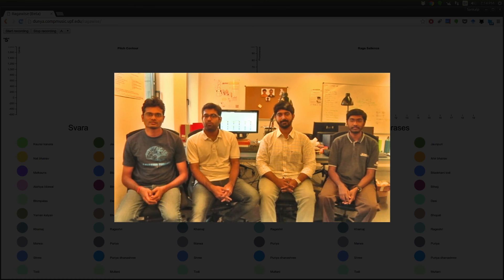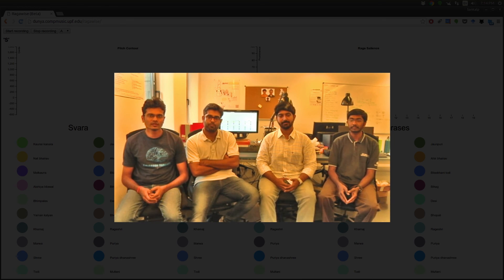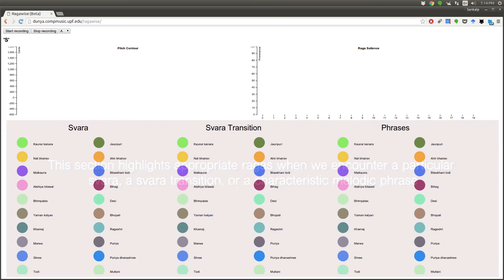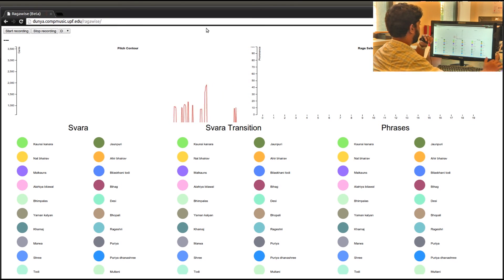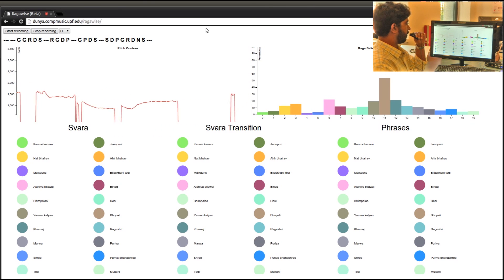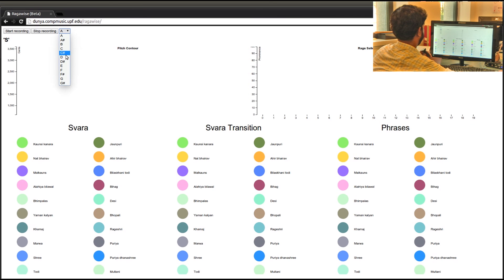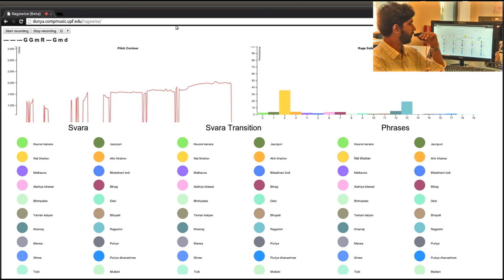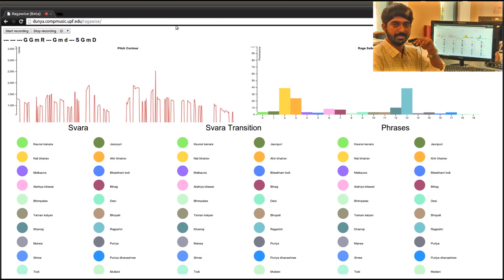Rāgawise: A Lightweight Real-time Rāga Recognition System for Indian Art Music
Ragawise is a real-time rāga recognition system. This is a prototype system developed as a hack in HAMR event in ISMIR 2015 in Malaga, Spain. Currently this system works for Hindustani Alaps and Vilambit  (slow) laya melodies. We have so far tested it for vocals but hopefully it works with any monophonic instrument. In the future we would like to make it more robust to different recording conditions and also make it compatible with melodies in Carnatic music.

We make the code/implementation for pitch estimation in javascript (which can run on most of the browsers) publicly available

For a good performance use an external microphone. Comments are welcome.